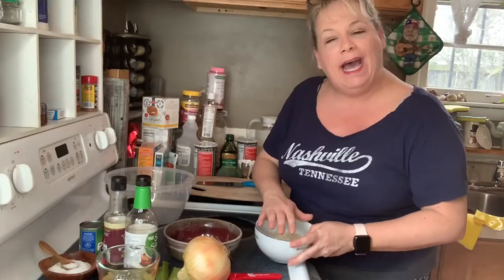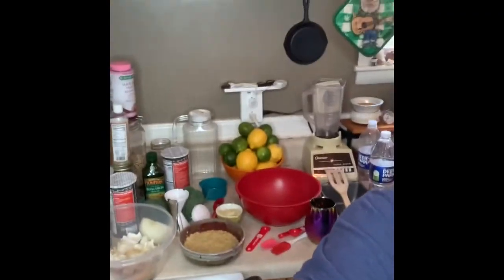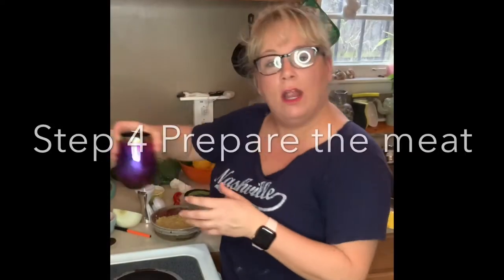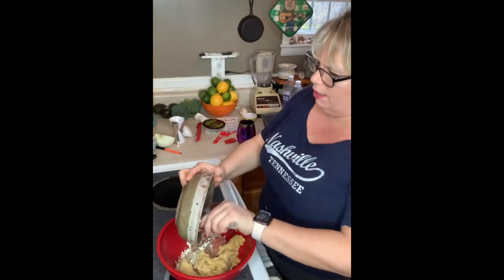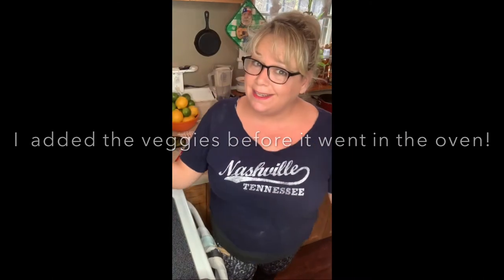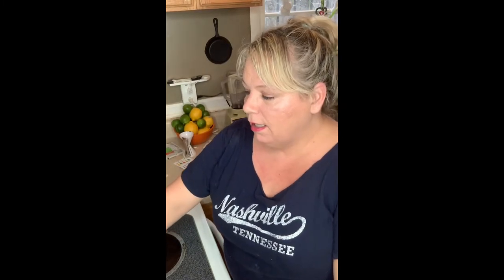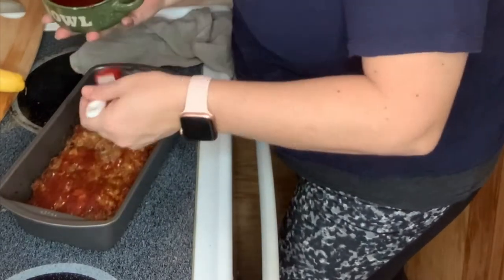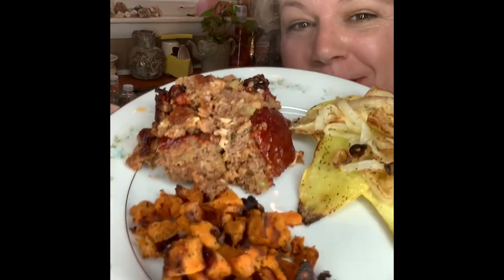Dezi’s Delicious Meatloaf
Dezi’s Delicious Dinners makes meatloaf.